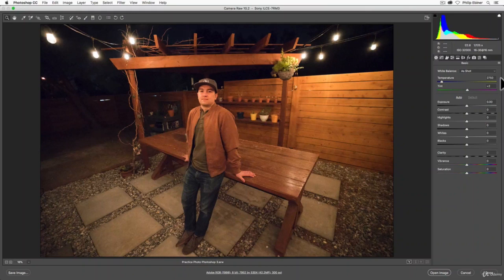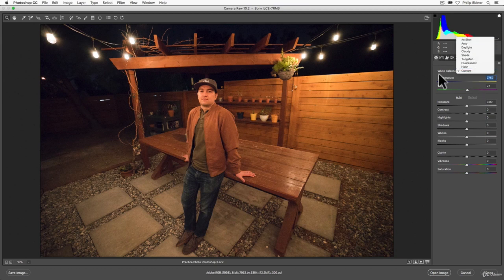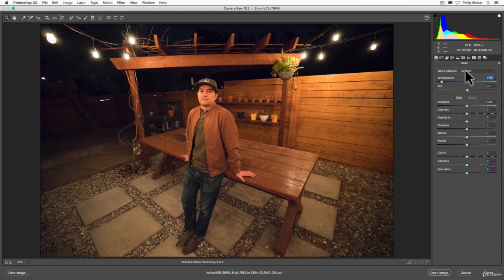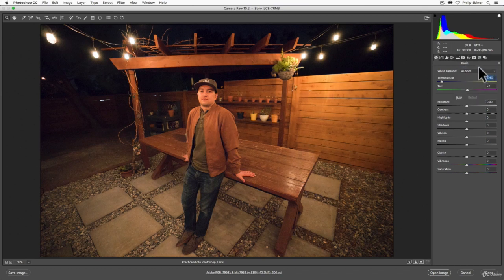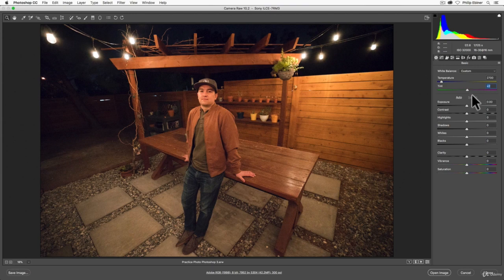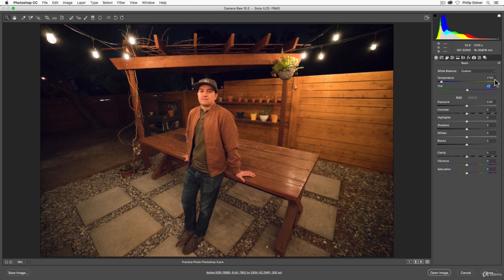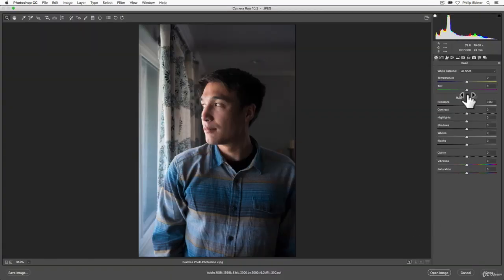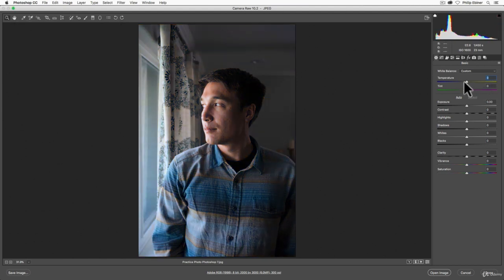26. Photo Editing in Photoshop CC (1-6)(4)